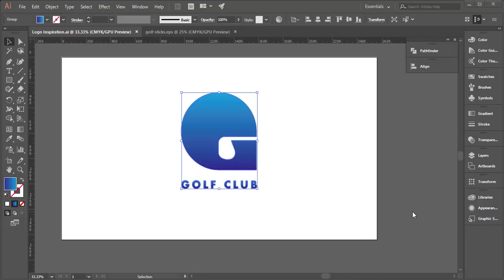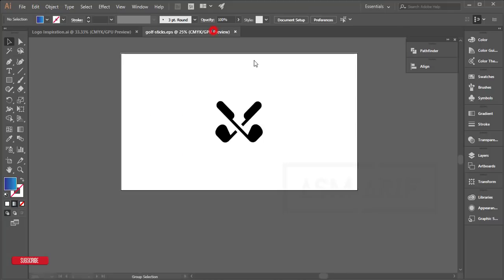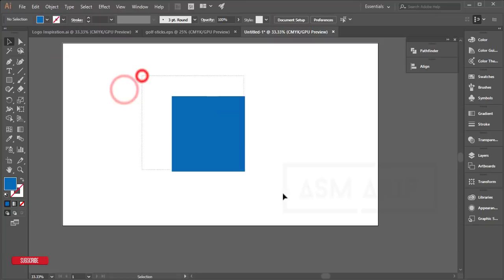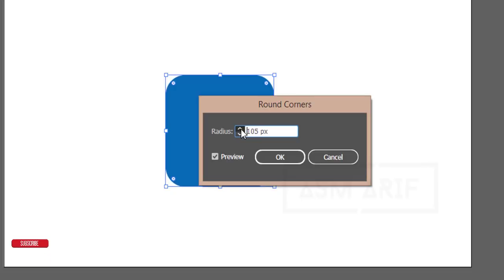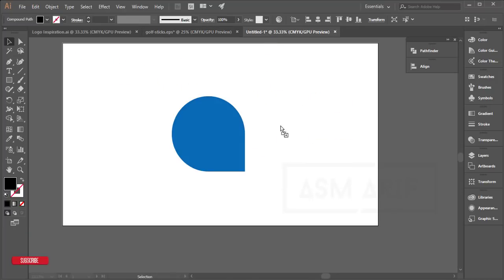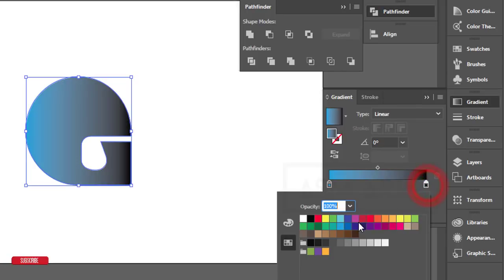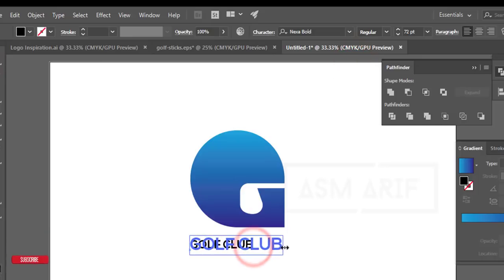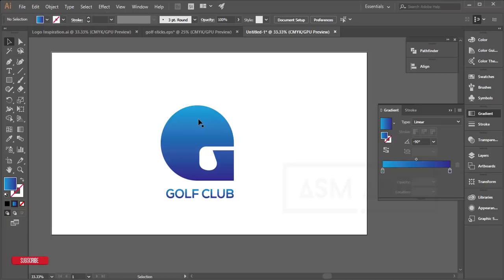adobe illustrator logo design : Round corner logo Design tutorial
Hi Everyone i am gonna show you a new thing today. adobe illustrator logo design : Round corner  logo Design tutorial

How to make corner round of a squire 1:43

Idea for logo
Google